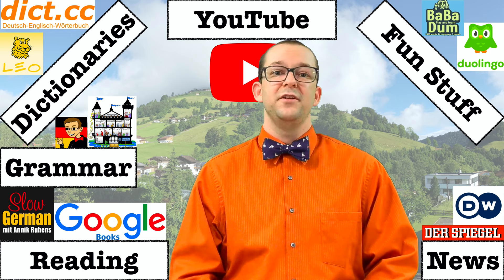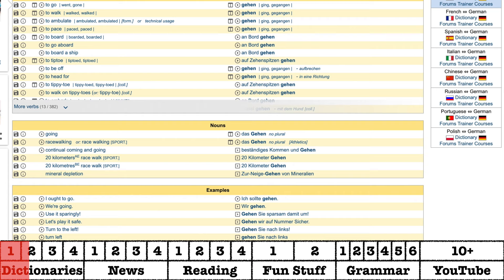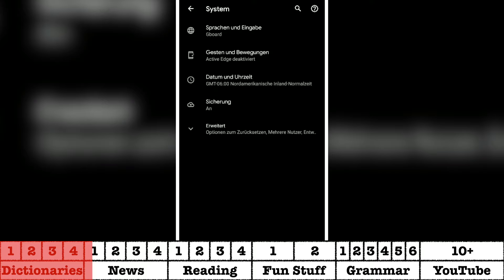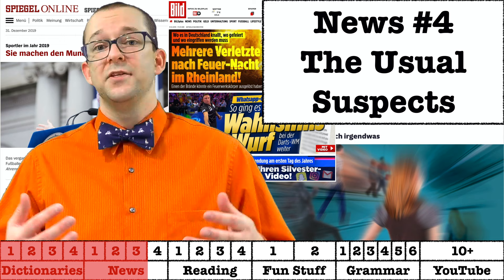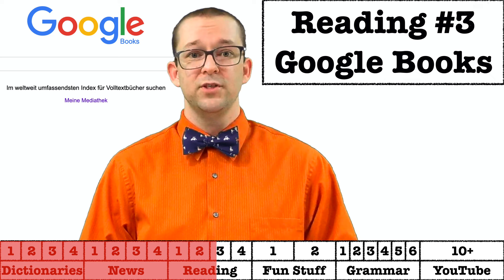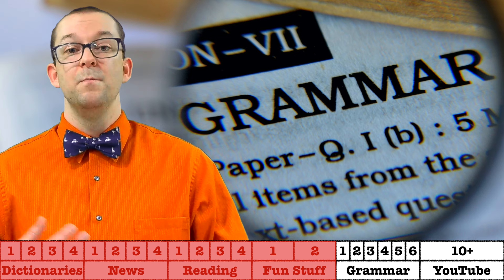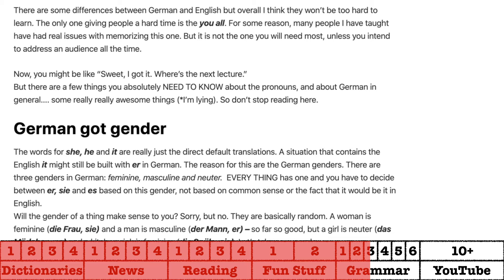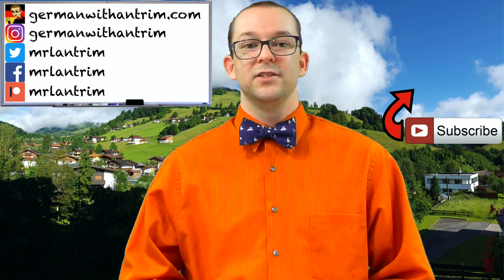The Best Online German Learning Resources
Today I will show you the online resources that I use on a regular basis that can help you to learn German. Whether you are just starting your German learning journey or you have been wandering through the forest of German grammar for years, you will need a variety of resources to make the path easier to traverse. With the help of these German learning resources, you will be well on your way to mastering the German language. Links below to all of the resources mentioned in the video and a couple that weren’t.

Become a Member of the Learn German with Herr Antrim Community and get exclusive perks including video scripts

Download German worksheets, video scripts and more for individual videos on Herr Antrim's